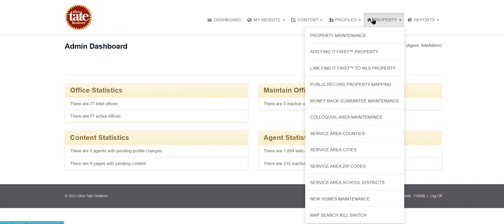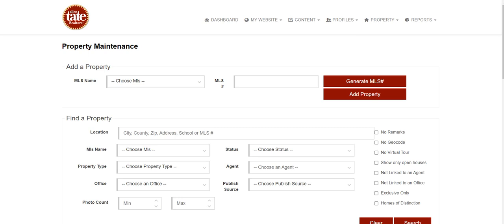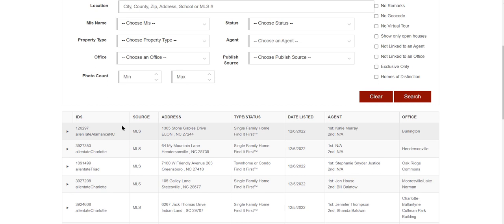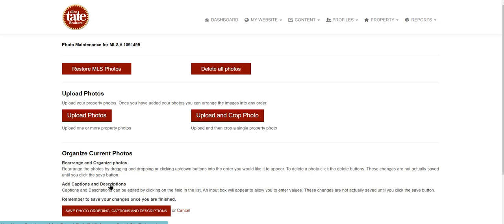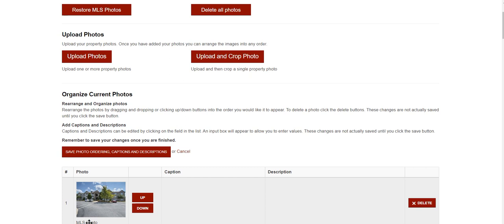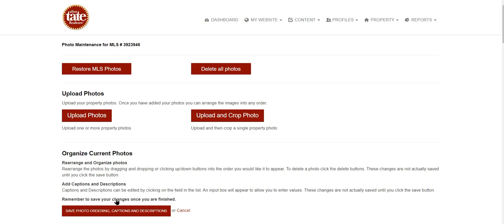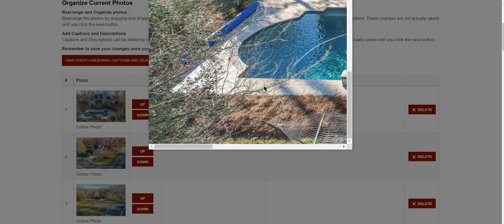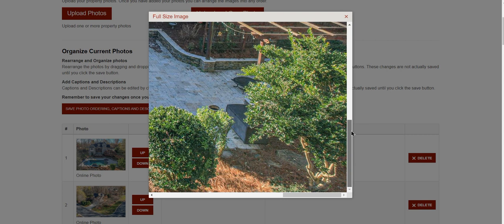Checking On Your Website Admin Photos